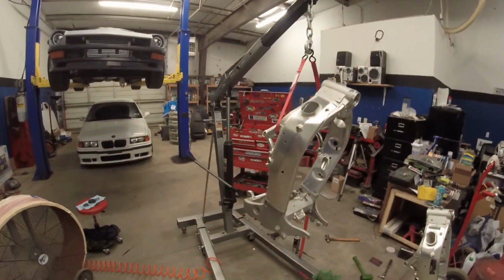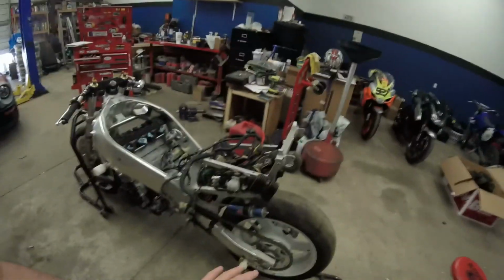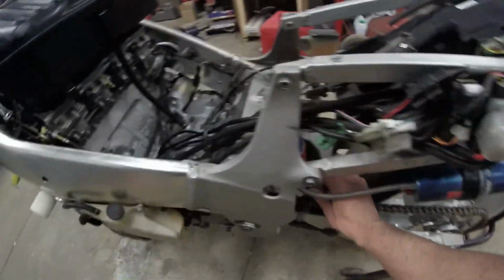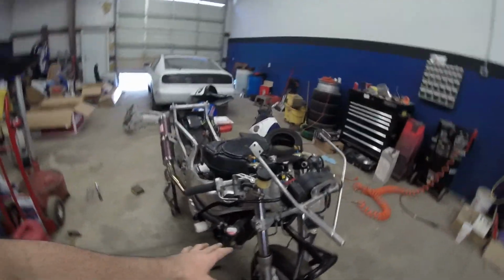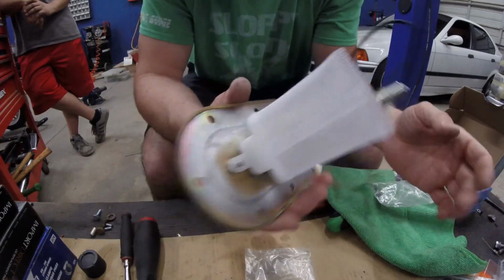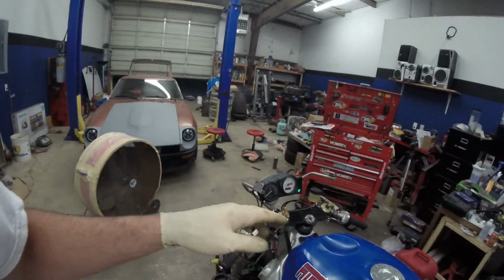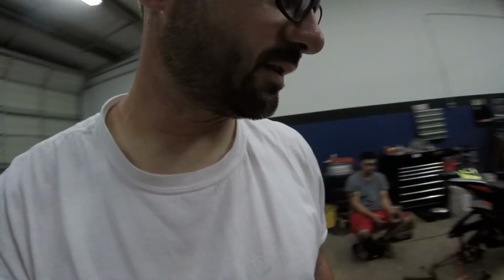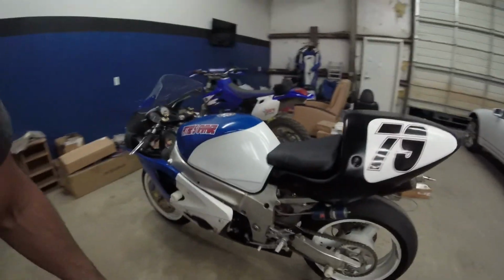Ep.18 GSXR SRAD Build Done! Time to go to the track!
The rush is finally done both bike are finished and ready for the trackday. Check out the amount of work I had to put in to get this thing ready.